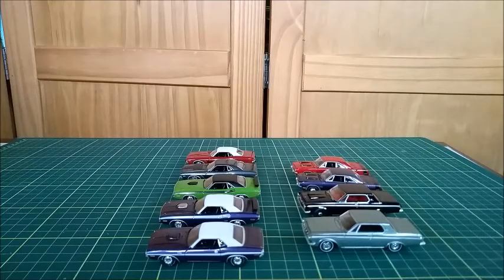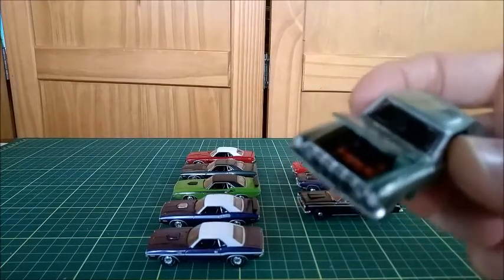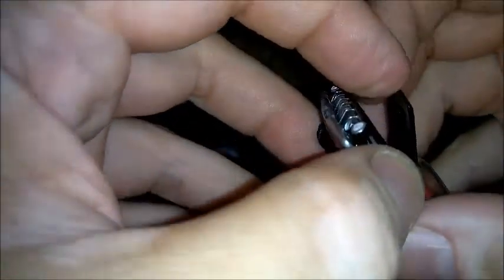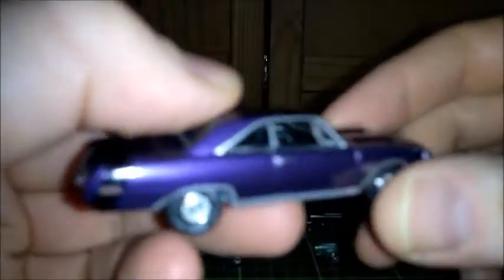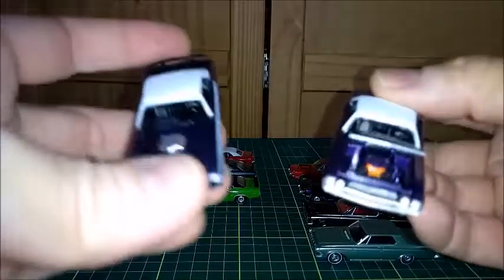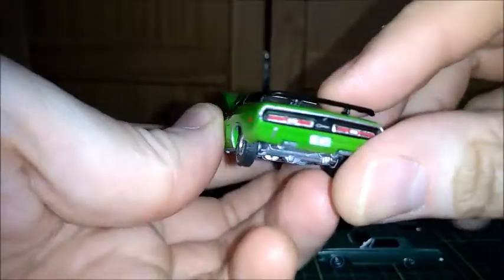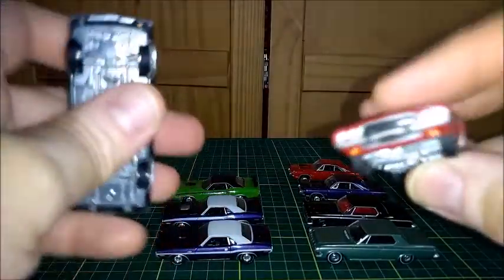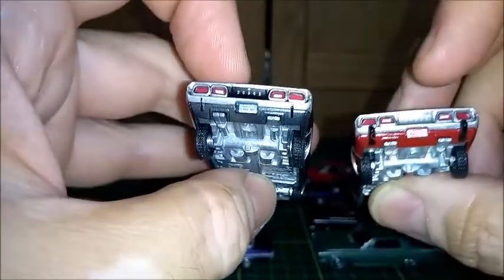1:64 diecast Mopars, by Auto World: Darts, Challengers and Polaras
In this video, I show some newer versions of my 1:64 diecast Mopar cars, made by Auto World, such as new variations of the 1971 Dodge Dart Swinger, 1964 Polaras and 1970 to 1973 Challengers.